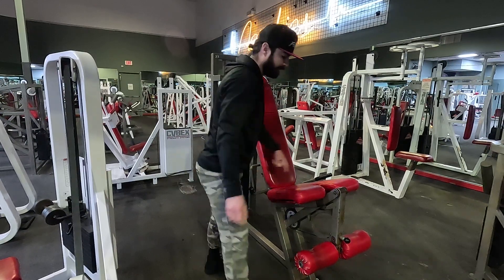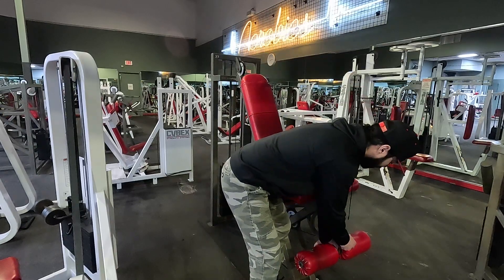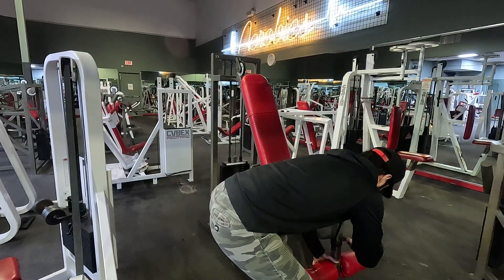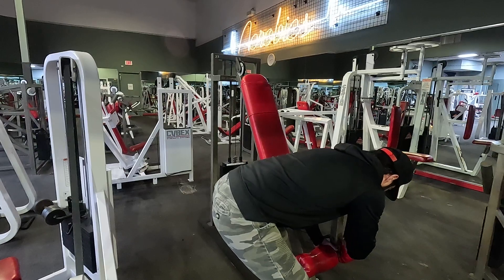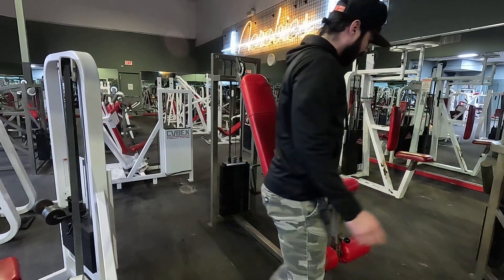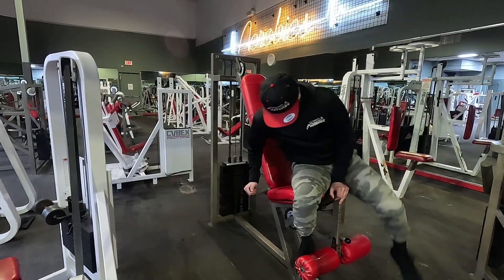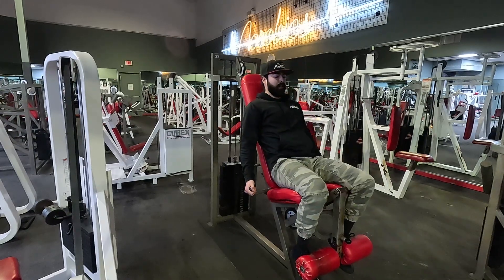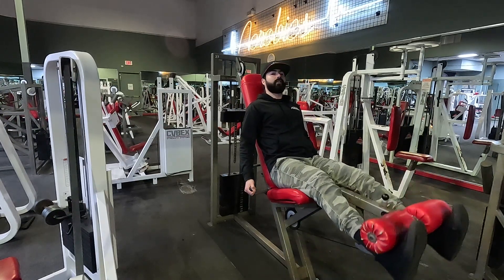Leg Extension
Ultimate Fitness Chula Vista
Ultimate Fitness Imperial Beach
750 13th St Suite A6